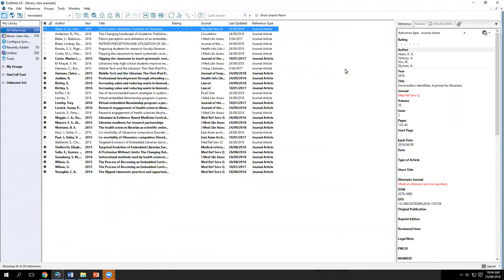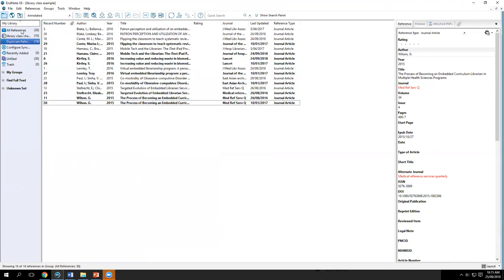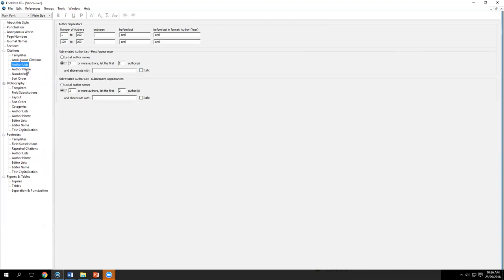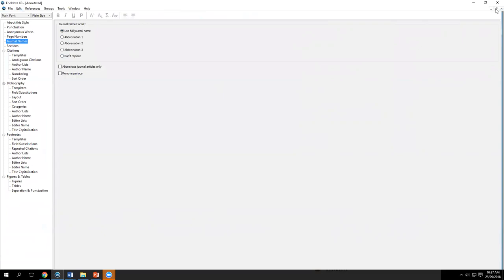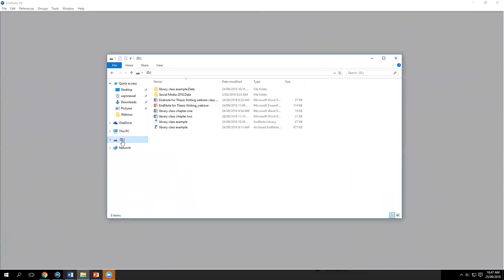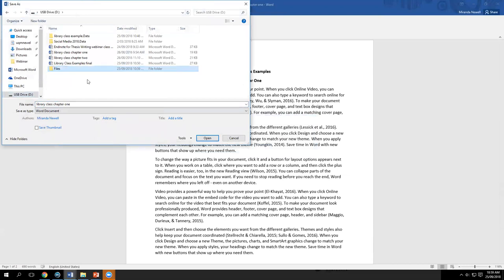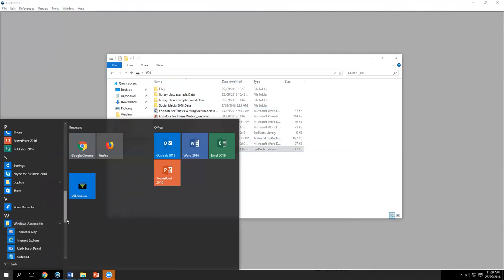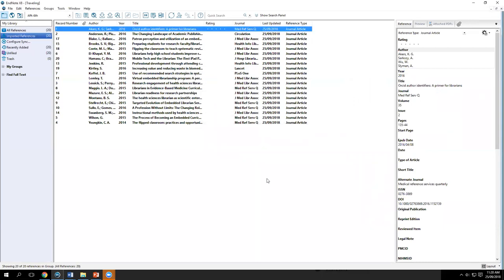EndNote for Thesis Writing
This session covers:
• Backing Up
• Cleaning up a library
• Basics of editing a style
• Journal term lists
• Combining libraries and merging chapters
• EndNote library recovery

Developed and presented by Miranda Newell for the QULOC Teaching and Learning Support Working Party